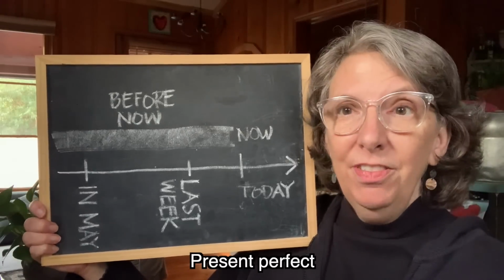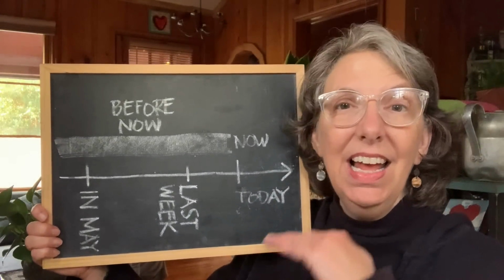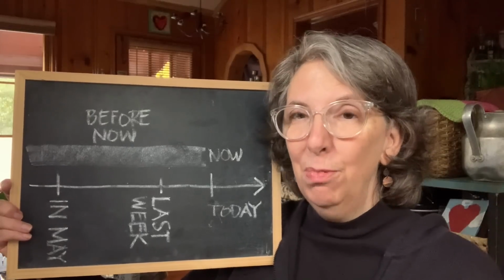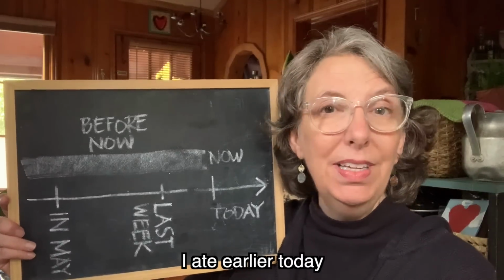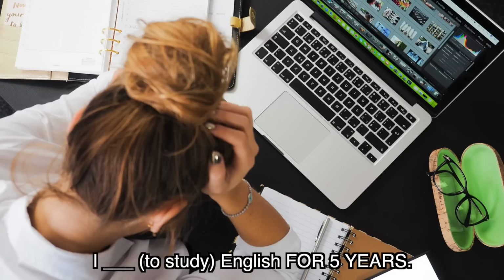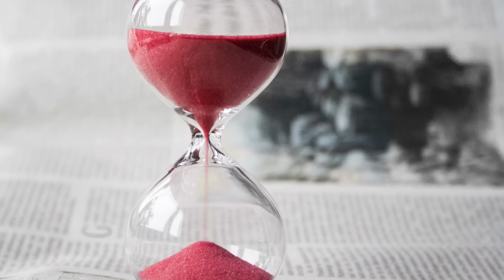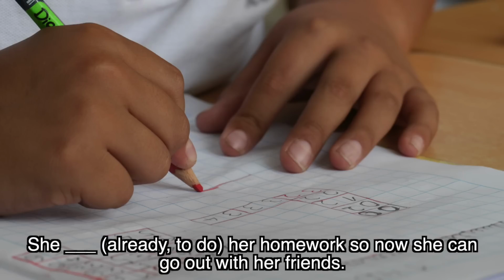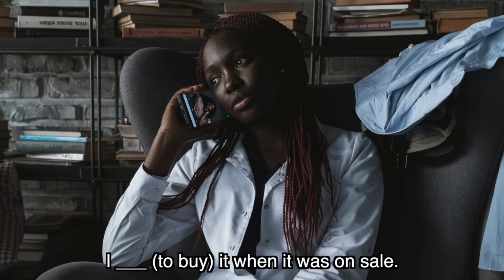What Is The Difference Between Present Perfect and Past Simple in English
Do you get confused about when to say I sat or I have sat, I ate or I have eaten and other sentences like these?

These sentences use the PRESENT PERFECT  or the PAST SIMPLE. In this video I am going to help you understand the difference, practice with you and help you with a tip on how to remember.

What are other English grammar topics that are confusing for you?

I have a new Learn MORE English club coming soon for all English learners.  If you want more information and get on the waitlist, visit this I will be talking more about this SOON!

Here is the LINK to the 2 videos I mentioned in this lesson:

FREE Webinar CLASS for Women who are living in an English Speaking country and want to speak English with Confidence:
3 Secrets to Becoming Fluent without Wasting Time and Doing Things that Don't Work

REMEMBER if any of the conversation is difficult to understand you can turn on the subtitles with the "CC" button just below the screen.  And, you can SLOW DOWN the speed of the video by clicking the "HD" button and choosing the playback speed.  I recommend trying 0.75 or 0.5 and seeing what works best for you!